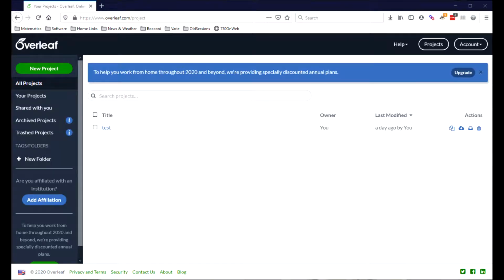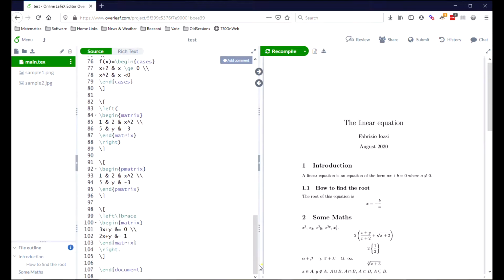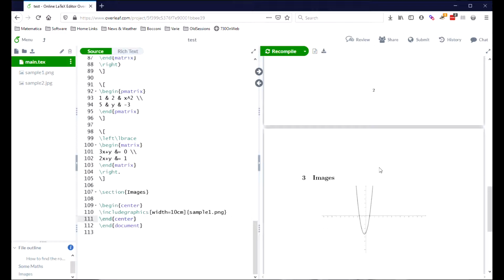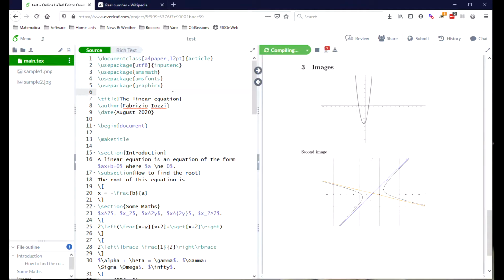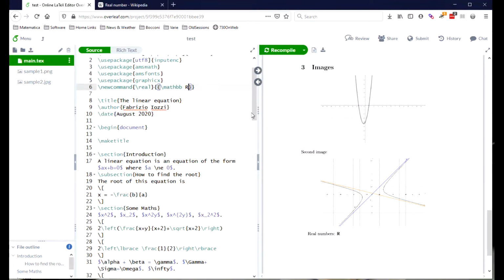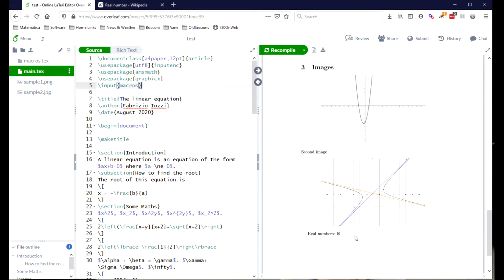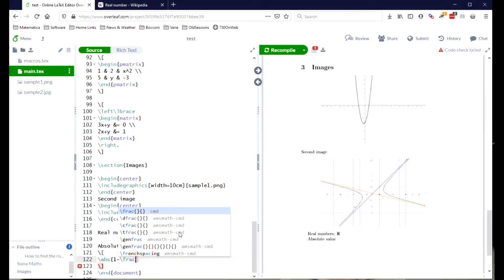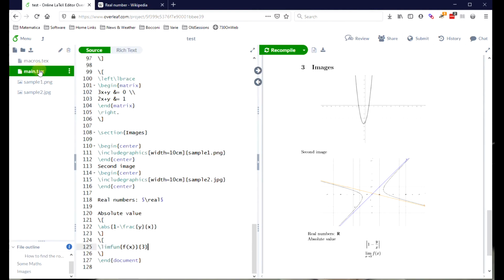Latex Intro 5